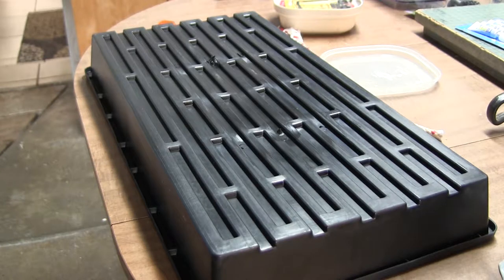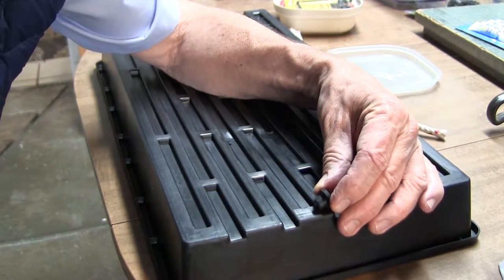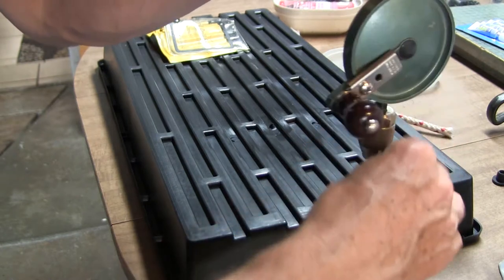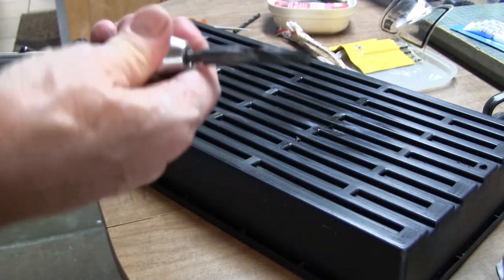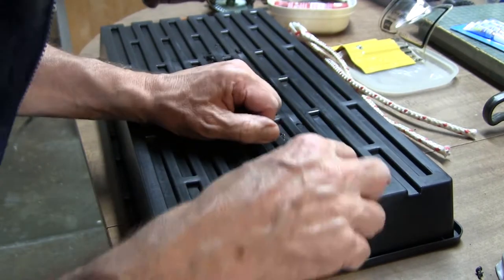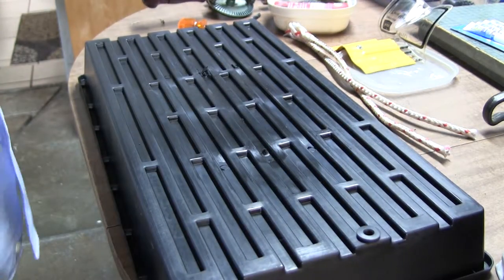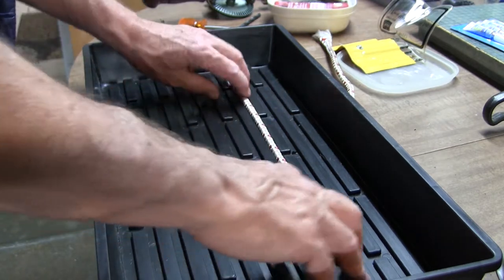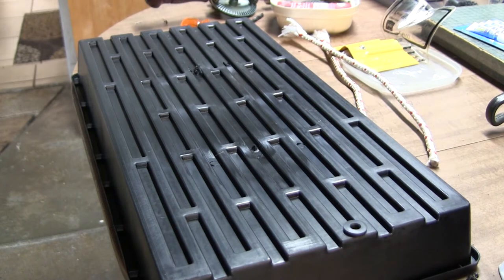GSM Solution - Install Tophat Grommet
The top-hat grommet is a key component in making my micro-irrigation setup work.
After this I went to the electric drill and did 1/8 followed by 3/8.